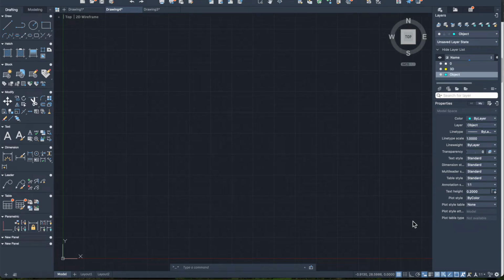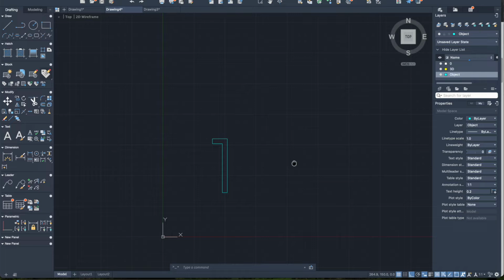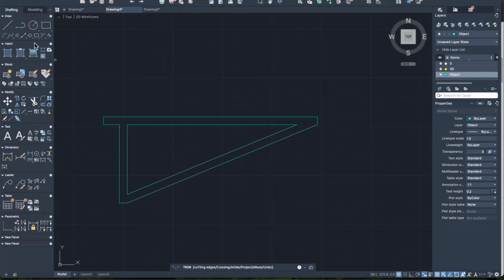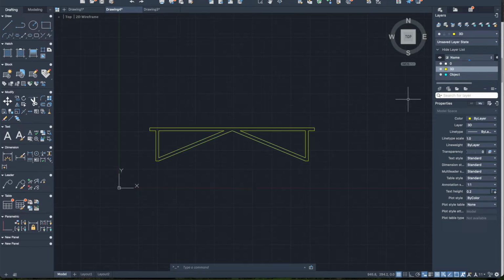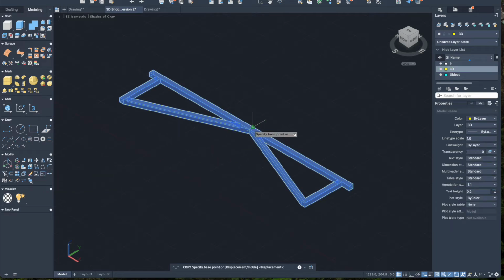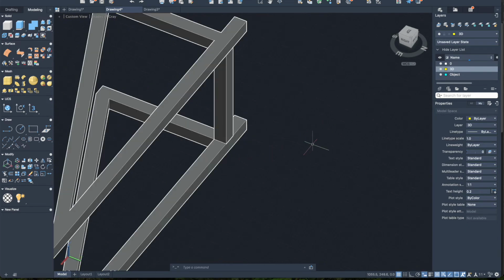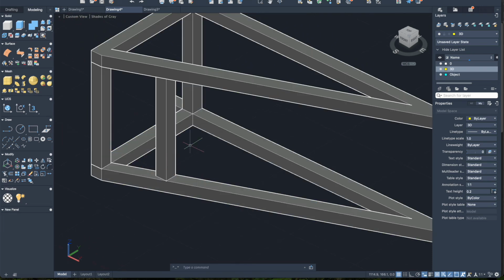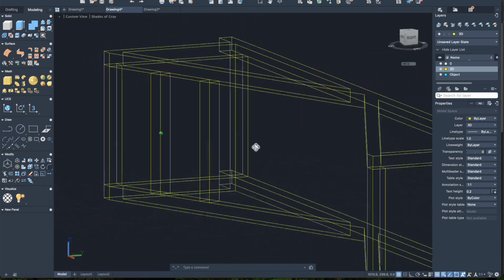Using Polylines to construct a 3D Bridge in AutoCAD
Demonstrating an alternate method to build a 3D Bridge in AutoCAD, using the Polyline tool. Examples include using mirror, copy, subtract and 3D rotate.